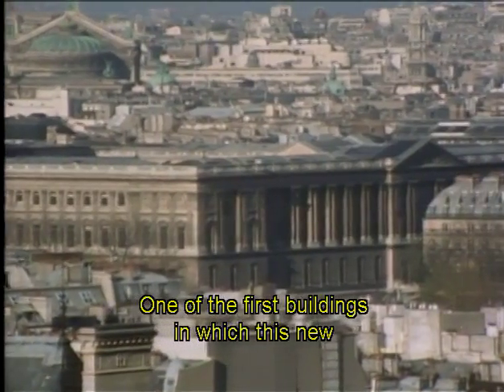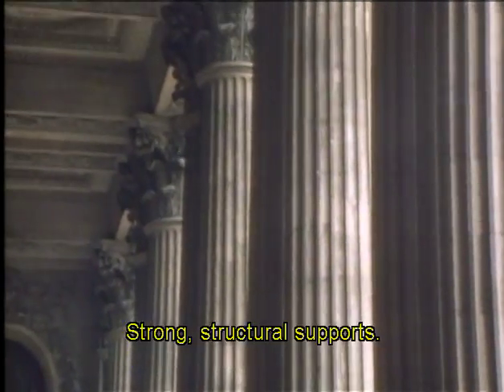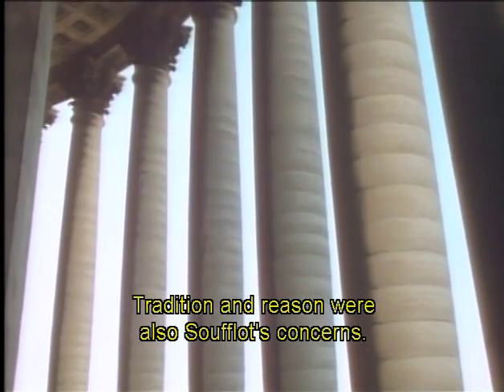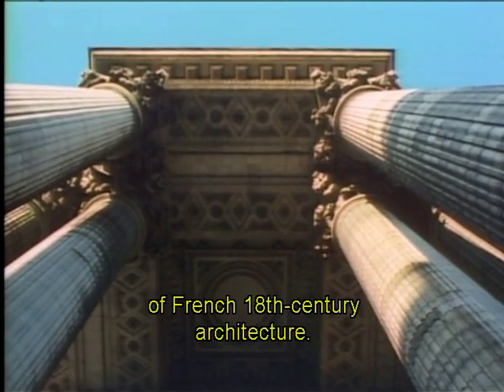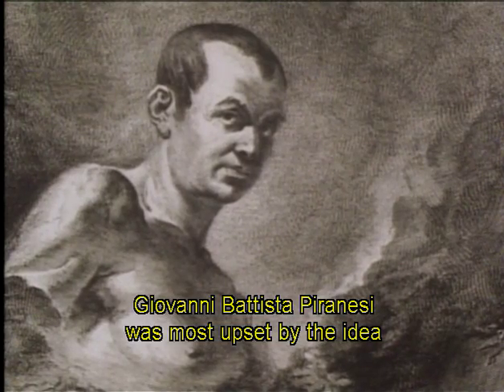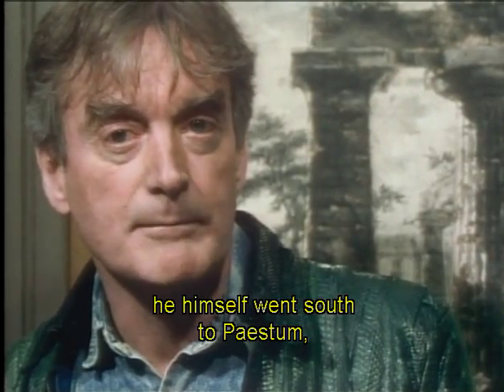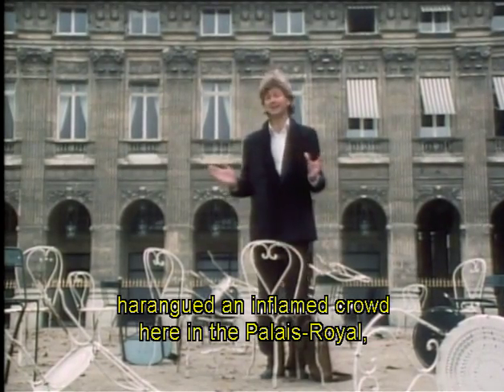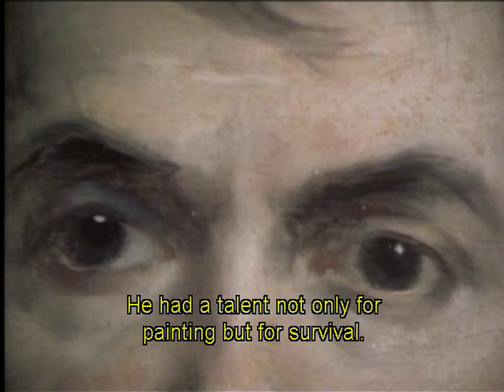Episode 6: An Age of Reason, an Age of Passion part 3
As society revolted against, decadence and corruption, artists turned against to classical Greece. The romantics painters in turn elevated individual expression. Featured: Watteau, Syon House, David's The Death of Marat, Ingres, Delacroix, Goya's The Third of May, 1808.

" Episode 6: An Age of Reason, an Age of Passion." Art of the Western World. Presented by Michael Wood. Dir. Geoff Dunlop et. al. WNET/Thirteen, 1989. DVD.